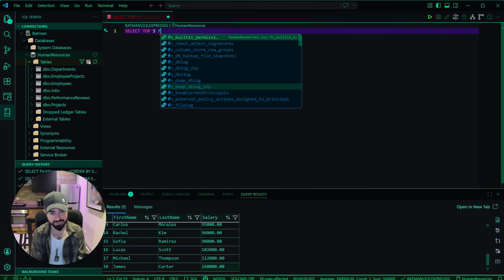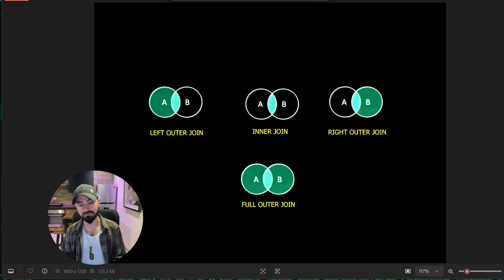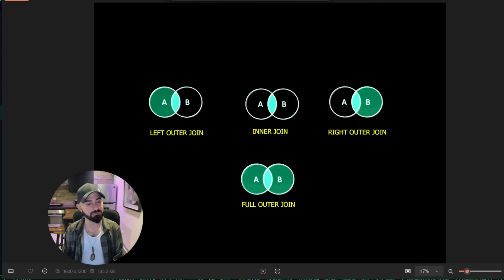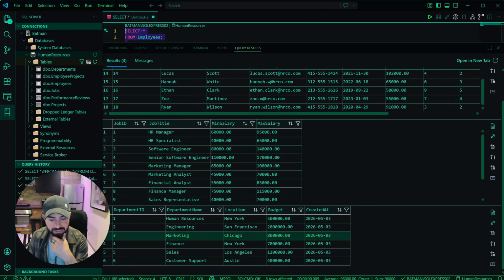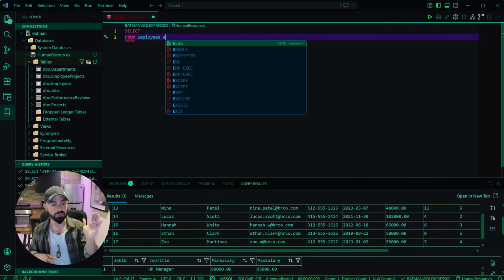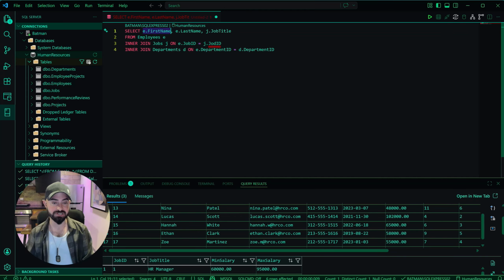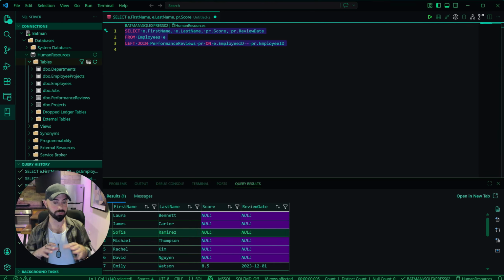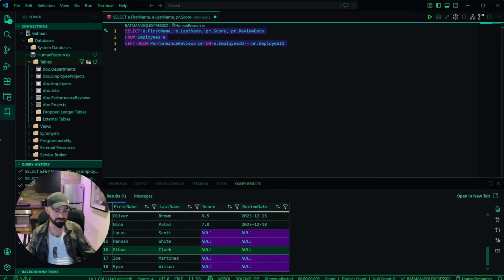SQL Server Course 2: From Joins to Data Insights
📌 Course 2: Visualizing Joins & Triple Joins in SQL Server

Welcome to the second video of my 6‑part SQL Server Database course! 🚀
In this session, we’ll build on the foundations from Course 1 and start connecting tables to uncover insights:

✅ Brief mention of different SQL flavors
✅ Understanding joins visually to see how tables relate
✅ Analyzing data with practical examples
✅ Applying triple joins to combine multiple tables

This lesson is all about strengthening your ability to query across relationships, setting the stage for more advanced topics like bridge tables, window functions, and hierarchies in upcoming videos.

👉 Keep following the full playlist to grow your SQL skills step by step.